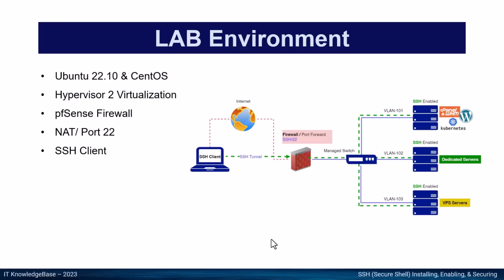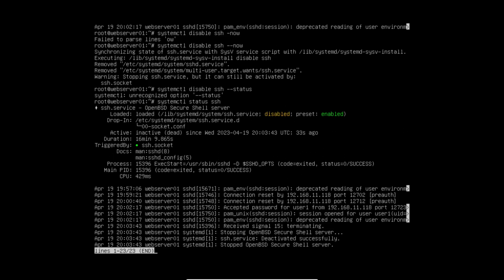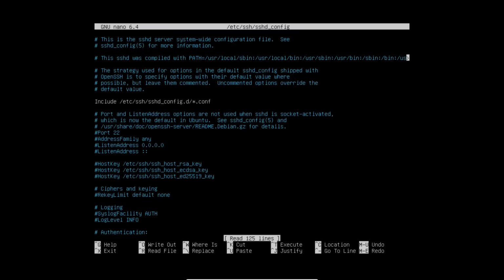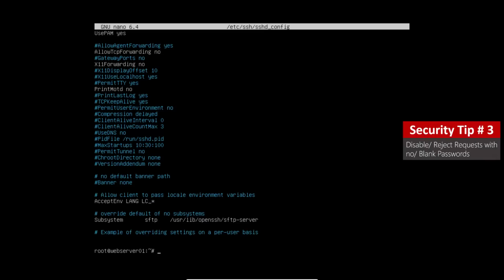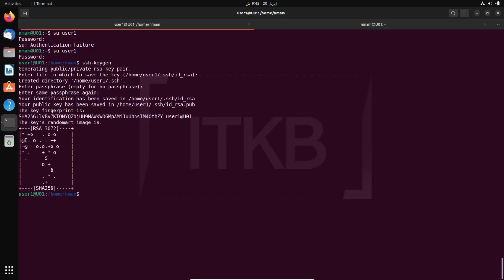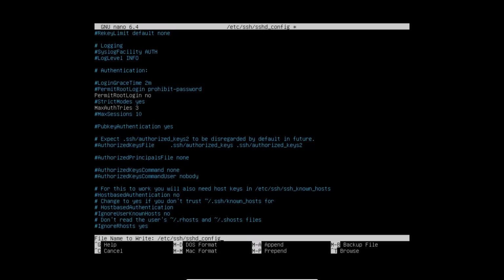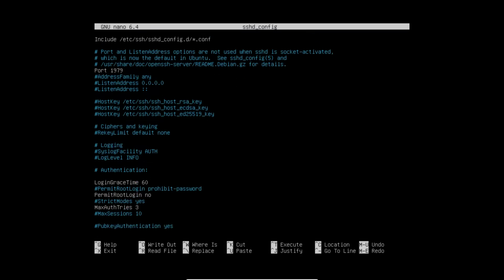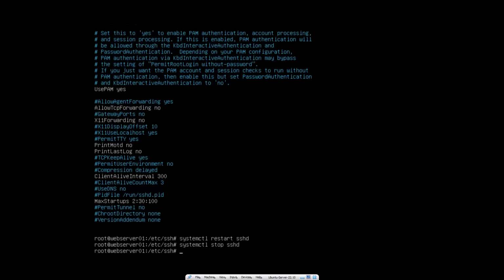Cyber Security 2024 | 19 Tips - Securing SSH, Installing, Enabling, & Heavy-handed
*Introduction*
In this stirring lecture, we will address essential security settings in, Secure Shell Protocol aka SSH, which is a cryptographic network communication protocol that permits secure communication and data exchange between two devices over an unsecured network.

Today everything is managing remotely is significantly imperative, whether you are hosting your Linux servers or a seasoned systems administrator who has the responsibility to manage Linux boxes remotely, and the most important is to secure your SSH service from every likely internal and external attack.

In this video, I will address many dynamic configurations in which you may definitely learn how to professionally secure your SSH protocol in a real scenario where you are remotely managing your critical servers and are curious to know how to secure all of them.

We will see in action how to “Install, Enable, configure, and Secure” your OpenSSH protocol and install it as a persistent service.

➡ will see Installing, Enabling, and connecting OpenSSH Server
➡ UFW aka (Uncomplicated Firewall) Firewall
➡ Essential Top 19 Tips for Securing SSH (Secure Shell)
➡ Wrap up the video by summarization.

*Recommended Watch*
3 Steps to Implement SSH Key-Based Authentication - 100% Secure